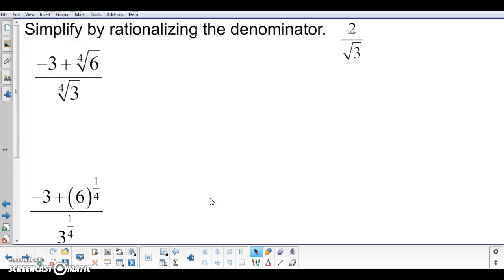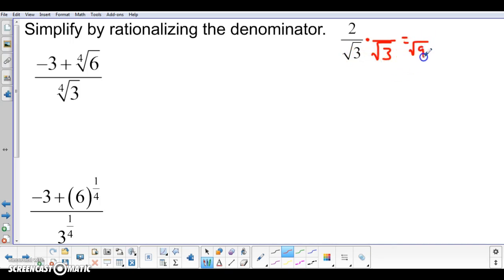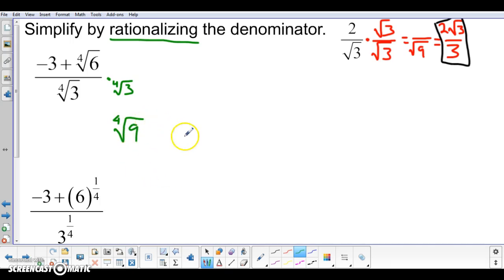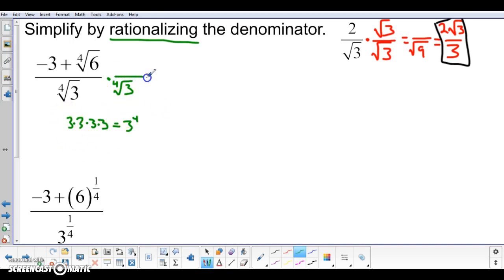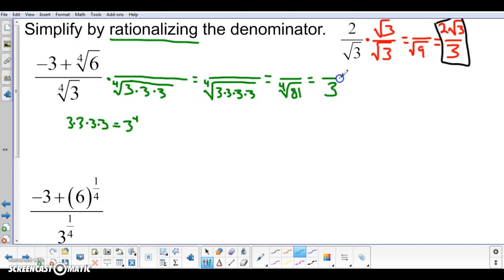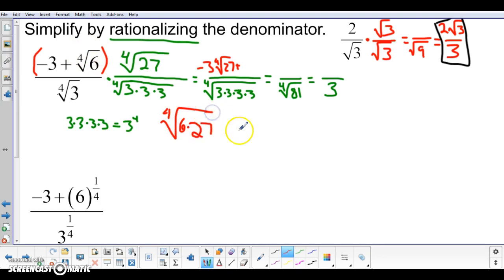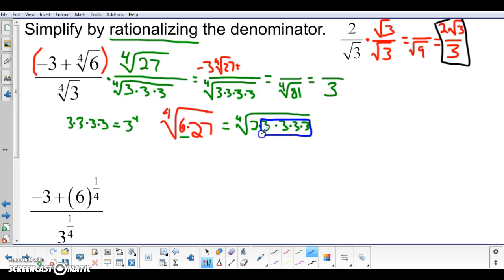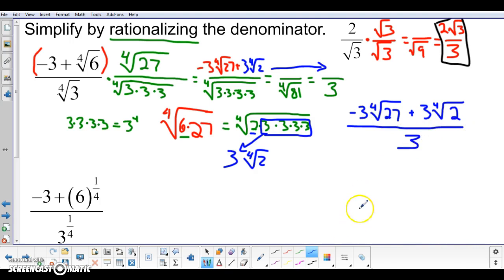3.2 Rational Exponents (part 6: rationalize the denominator)